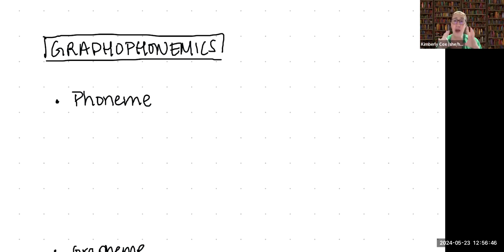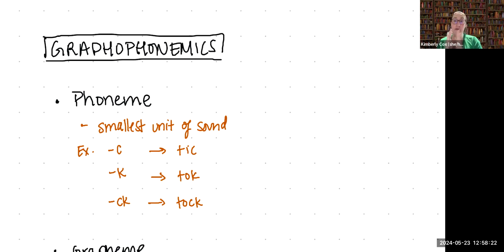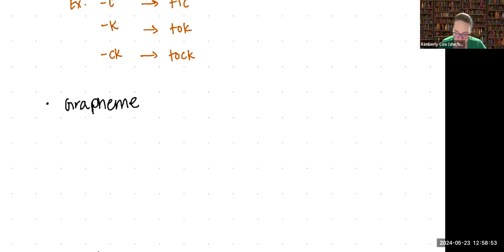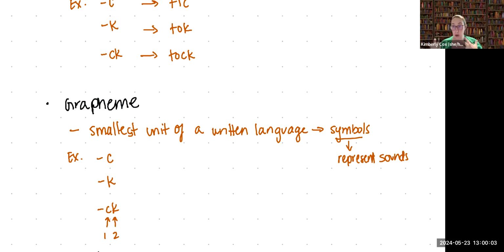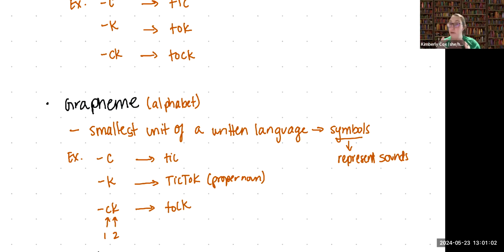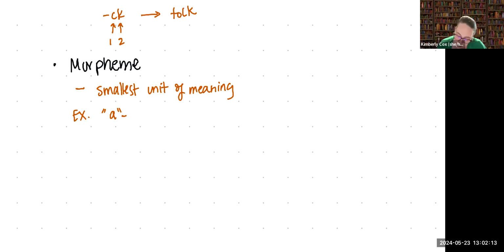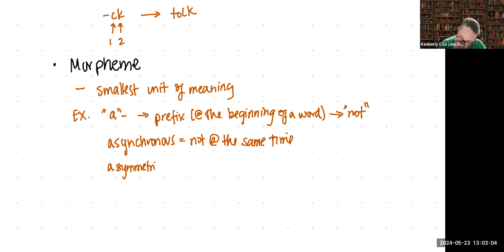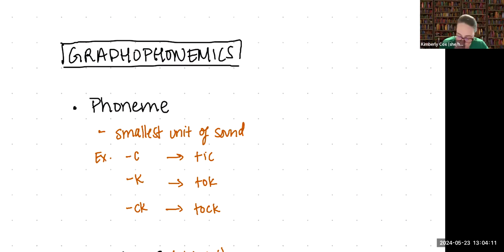ENG 320 U2 Graphophonemics